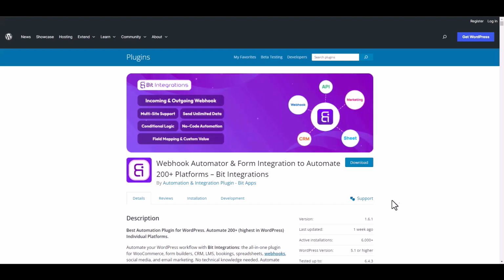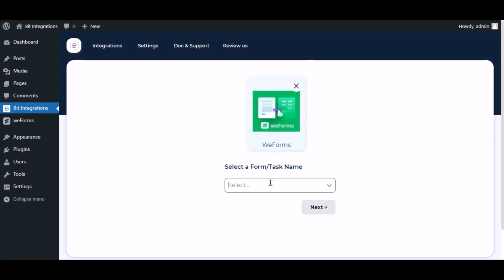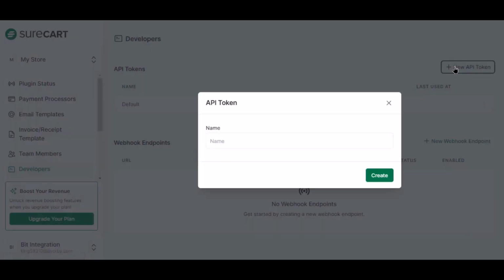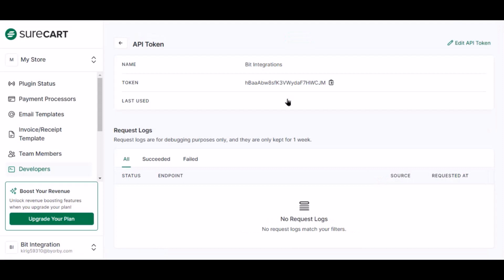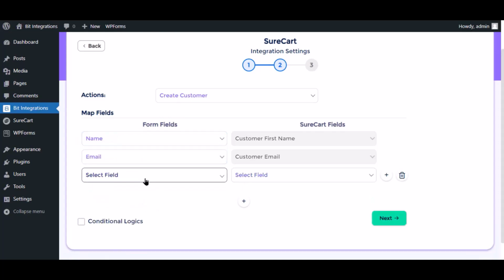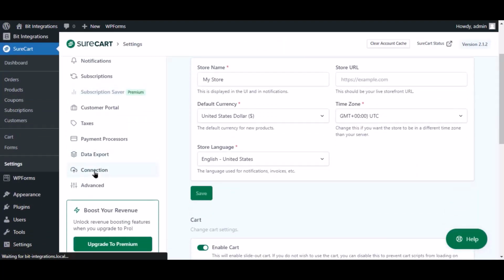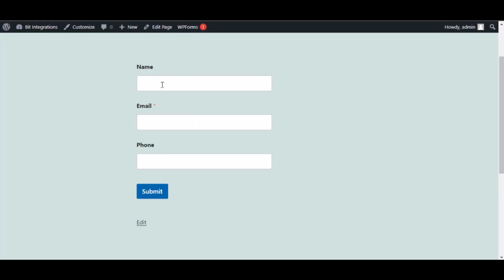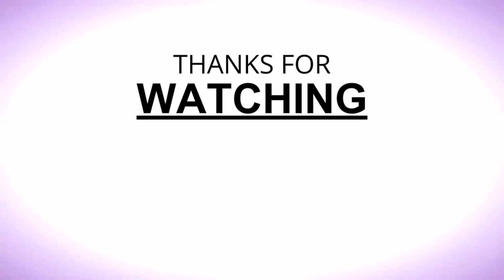Integrating weForms with SureCart | Step-by-Step Tutorial | Bit Integrations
🚀 Welcome to our latest video tutorial, where we'll guide you through the process of integrating weForms with SureCart using the powerful Bit Integrations WordPress plugin. If you're looking to enhance your e-commerce experience and streamline your operations, you're in the right place!

🔎 SureCart is a dynamic e-commerce platform designed to help businesses manage their online sales effectively. In this video, we'll demonstrate how to seamlessly connect weForms with SureCart, thanks to the Bit Integrations WordPress plugin. This integration will empower you to efficiently manage your online orders and customer data.

Key Details:
✅ Step-by-step tutorial for integrating weForms with SureCart using the Bit Integrations WordPress plugin.
✅ Elevate your e-commerce game by connecting your weForms forms with the powerful SureCart platform.

Whether you're an e-commerce enthusiast, business owner, or looking to optimize your online sales, this integration empowers you to seamlessly connect weForms with SureCart. Watch the video now to streamline your e-commerce experience!